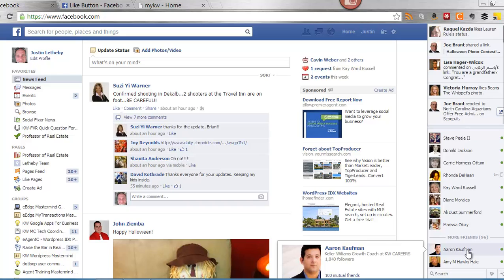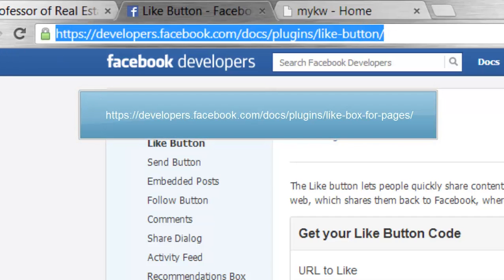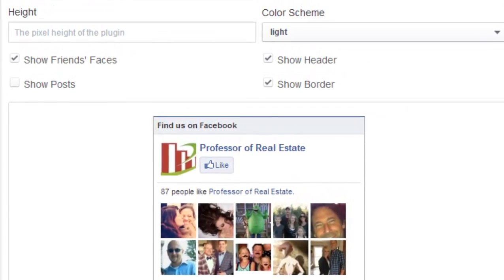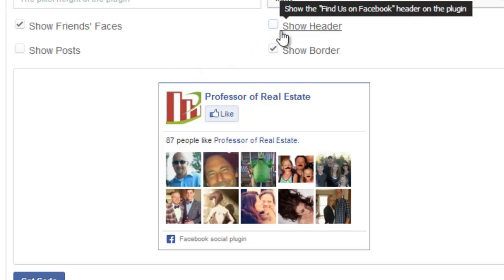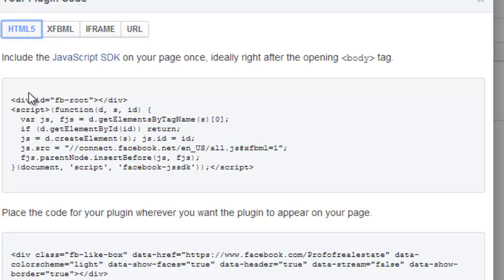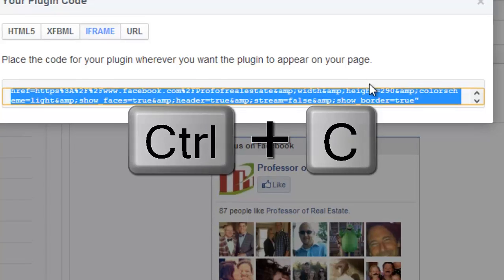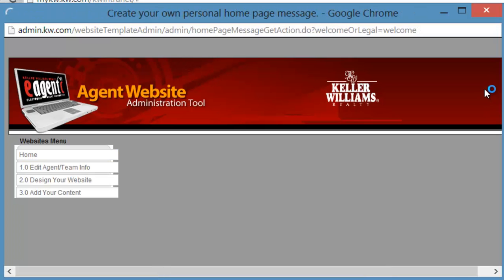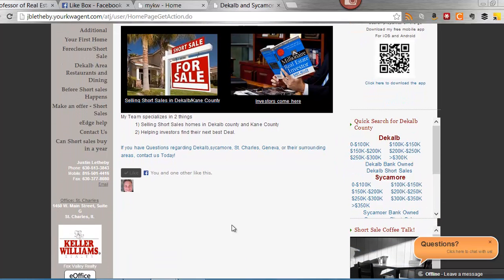facebook widget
quick tutorial on how to add a facebook widget to your business website